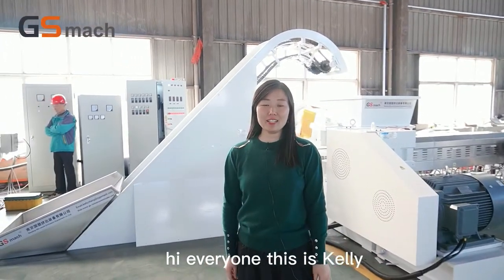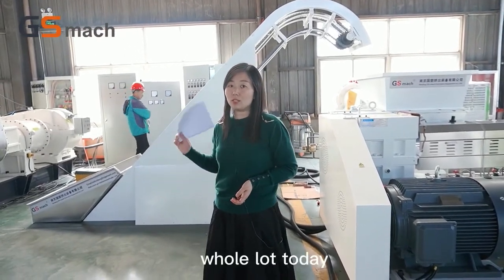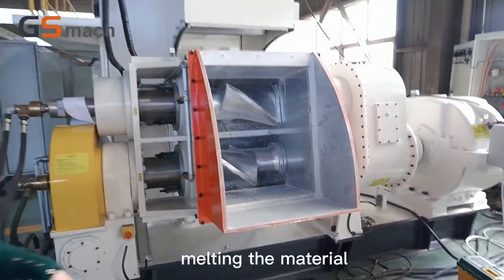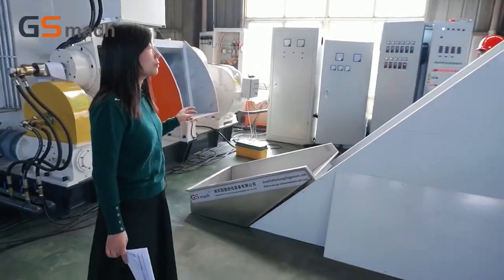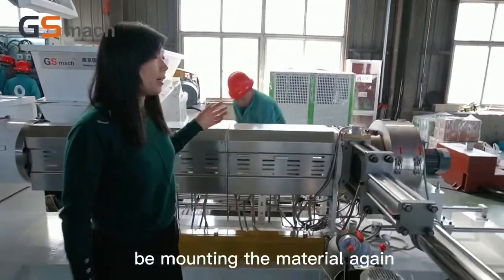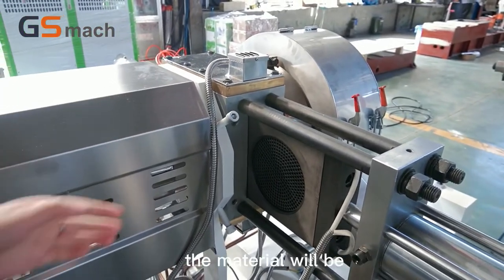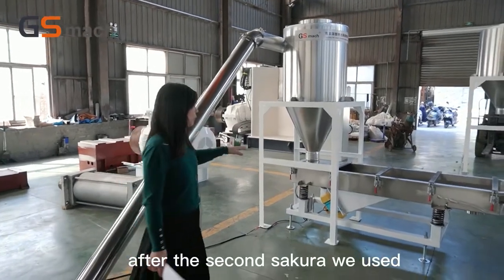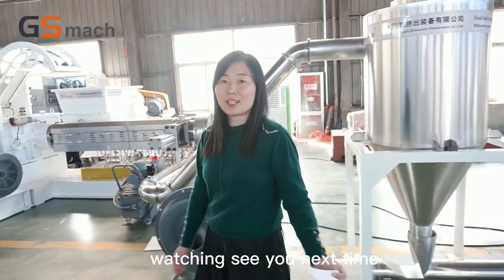Kneader mixer two stage extruder air cooling hot cutting system for filler masterbatch making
Nancy li